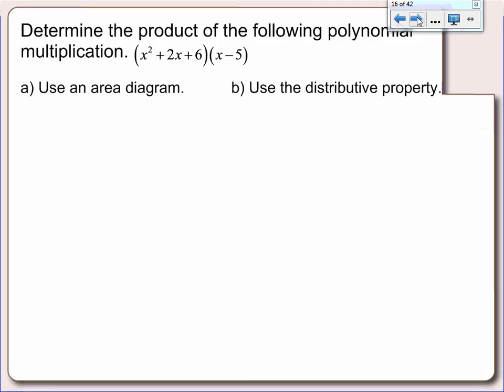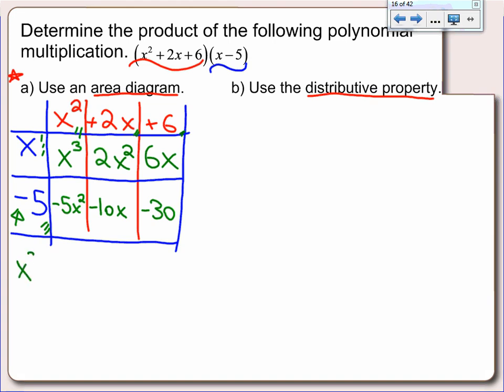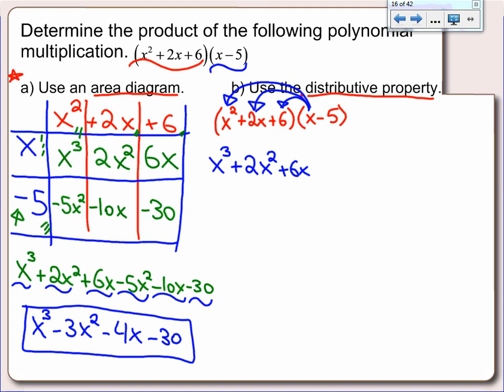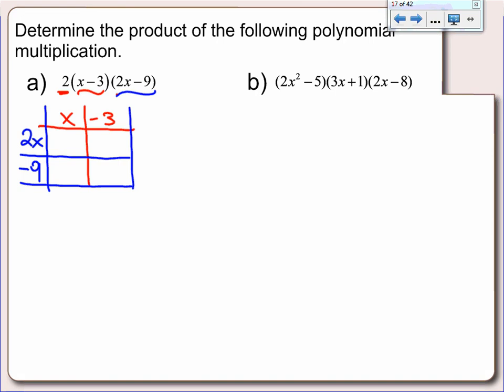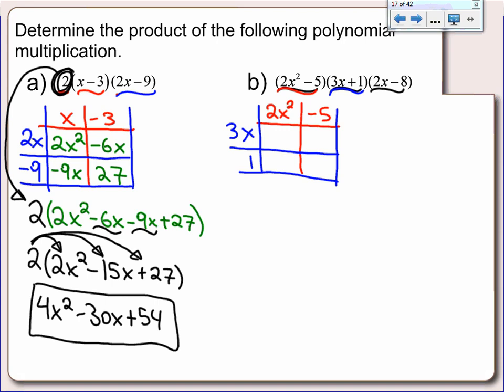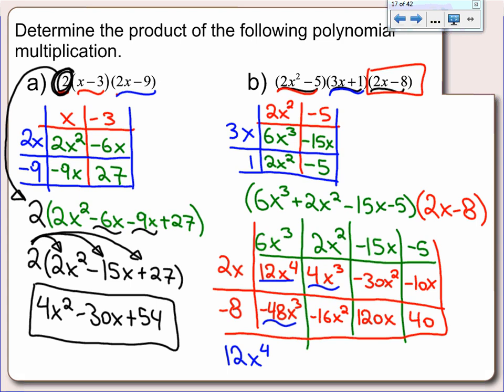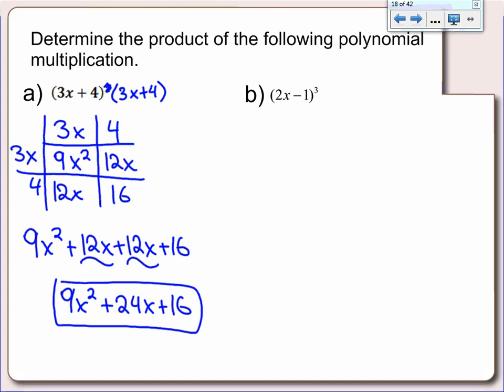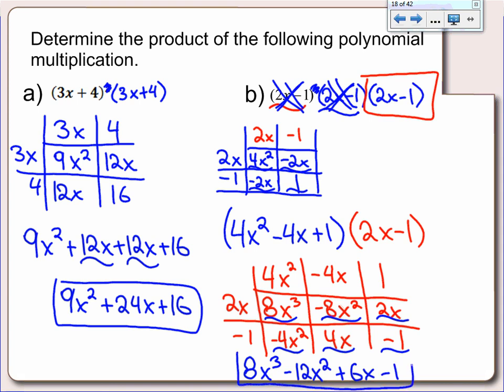Math 10-C Unit 2 Lesson 2.4 Multiplying Polynomials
This is a flipped classroom lesson for Math 10-C Unit 2 Lesson 4 on multiplying polynomials.